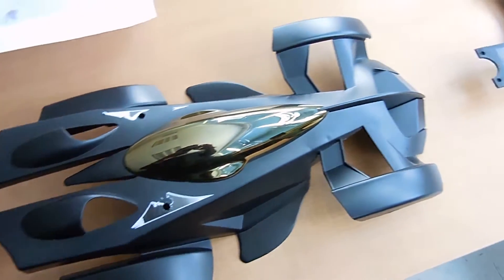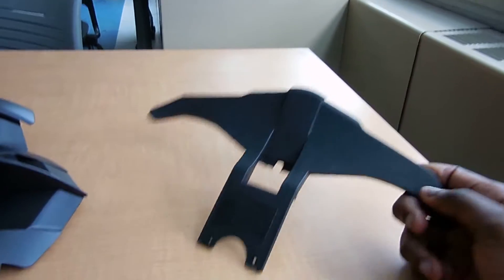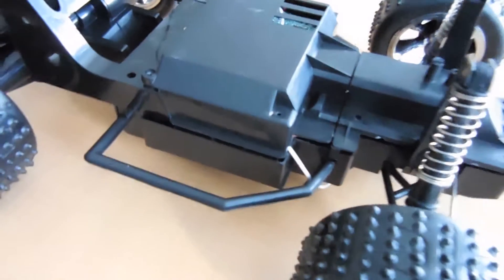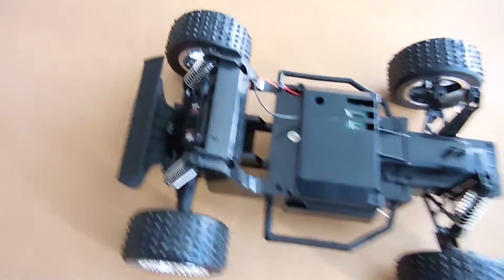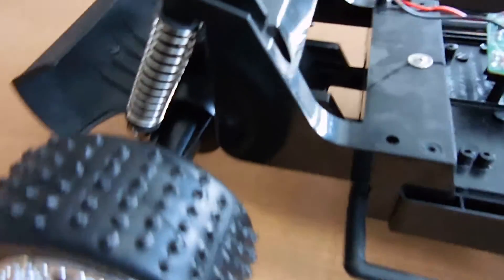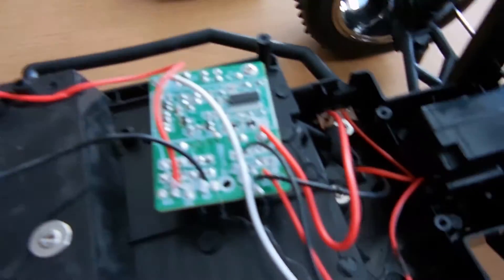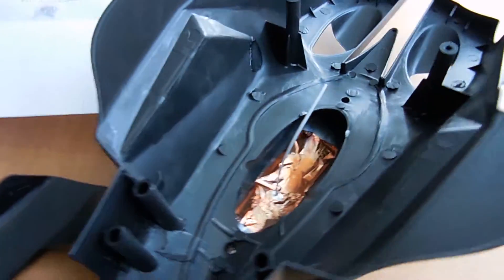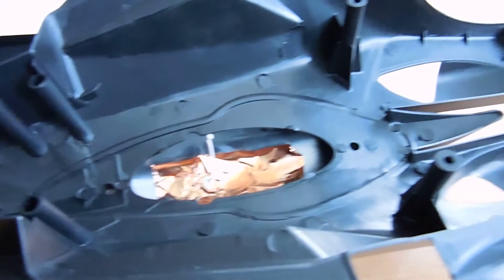Internals of Vengeance RC Car - RC Car "Hack"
In this video, I take a look at the internals of the Vengeance RC car that I purchased from Toys R Us. I need to measure to voltage being distributed to each DC motor with a multi-meter to determine which parts I need.